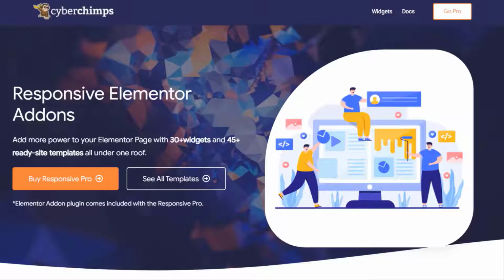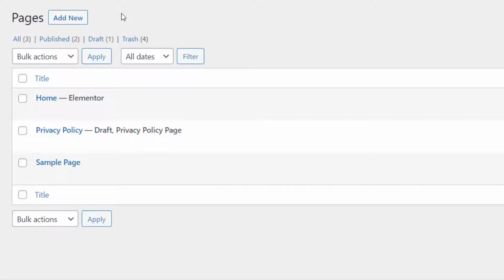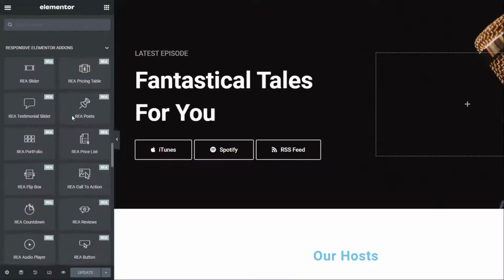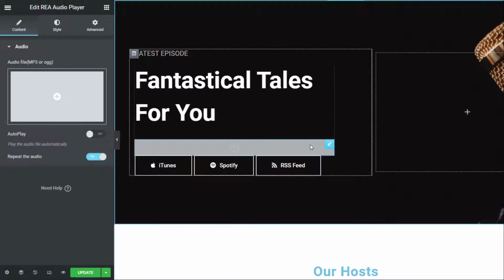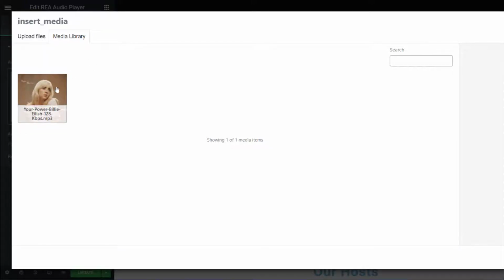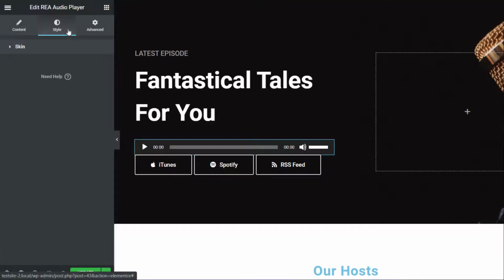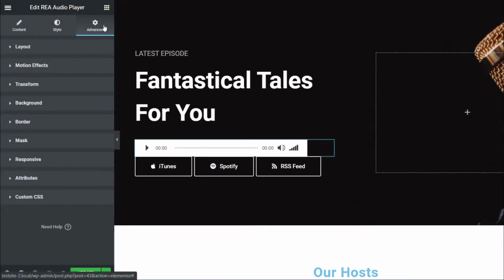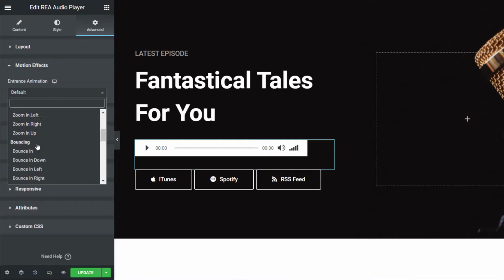How To Add Audio To Your WordPress Website Using REA Audio Player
In this video, we’ll show you how to add and customize an audio player on your WordPress website, using the Responsive Elementor Addons.

The Audio Player widget allows you to add an audio box to your WordPress website.

Before getting started you need to make sure that you have the “Responsive Elementor Addons” plugin installed on your website.

Responsive Elementor Widgets are built to enhance your page-building experience with 30+ creative widgets. Design beautiful websites with 100+ ready site templates and sections which come with Responsive Elementor Widget & Addons.